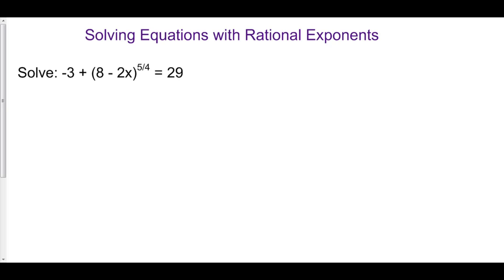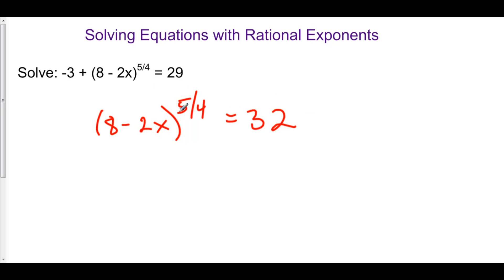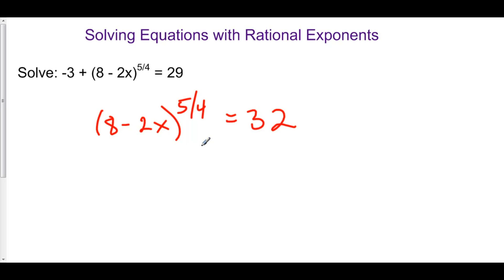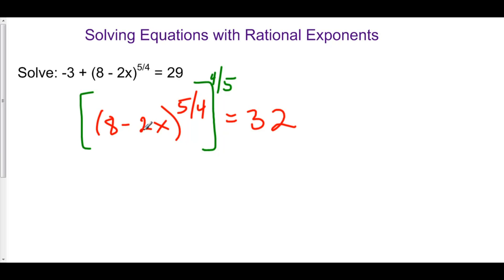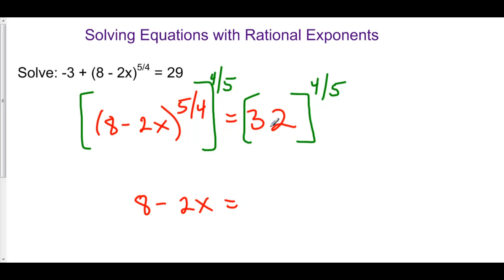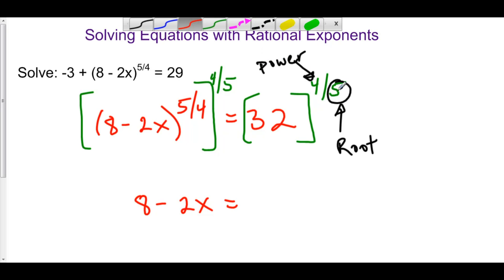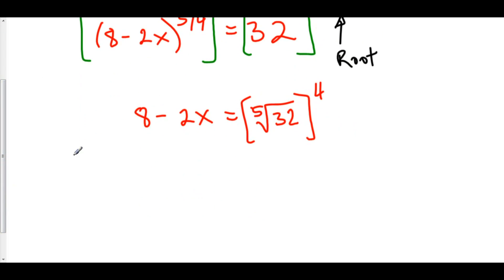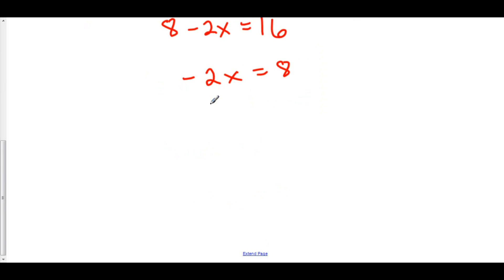Equations with Rational Exponents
1 Solving Polynomial Equations 2